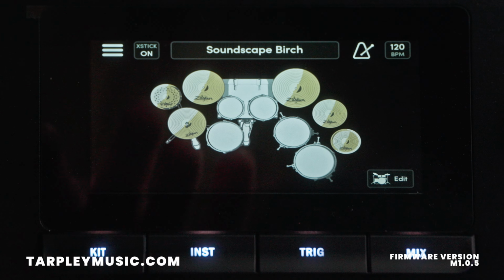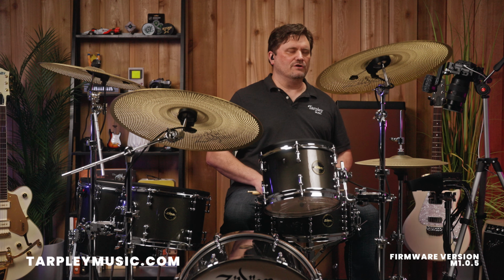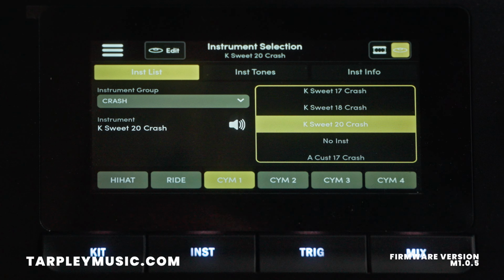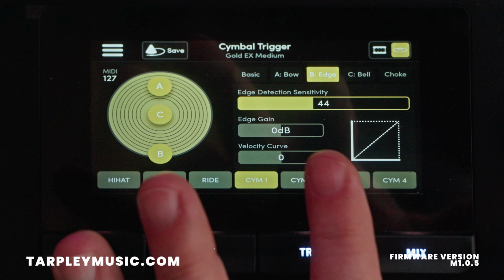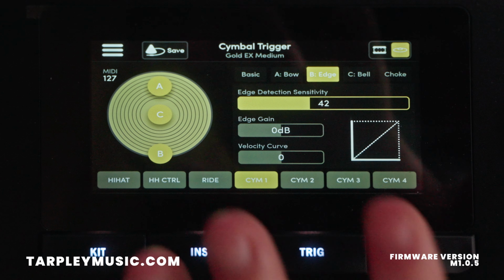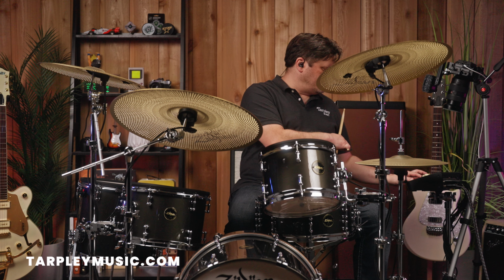Zildjian Alchem-E - Crash Cymbals - Sound Demo (Version M1.0.5)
Join James G as he ventures into the innovative world of electronic drumming with the Zildjian Alchem-E series. In this video, James highlights the Alchem-E's Crash Cymbals, showcasing their tactile response and diverse sonic capabilities in the electronic domain.

🎬 Credits:
• Host: James Gilliland
• Executive Producer: Brad Tarpley
• Director: Brad Tarpley
• Writer: James Gilliland
• Cinematographer: Brad Tarpley
• Audio Engineer: James Gilliland
• Editor: Brad Tarpley

🎥 Gear We Use:
• Main Camera: Sony FX3
• Main Lens: Sony FE 50mm F1.2 GM
• Secondary Camera: Sony FX3
• Second Camera Lens: Sony FE 24-70 F2.8 GM
• Lens Filters: PolarPro Shortstache Filter (2x)
• Recording Computer: Apple M1 iMac (2022)
• Editing Computer: Apple M2 Max 14” MacBook Pro (2023)
• Audio Interface: Focusrite Clarett+ 8Pre
• Shotgun Microphone: Sennheiser MKH416-P48U3
• Dynamic Microphone: Sennheiser e 906
• Ribbon Microphone: sE Electronics RNR1
• Small Diaphragm Microphone: sE Electronics RN17
• Recording Software: PreSonus Studio One 6+
• Video Editing Software: Blackmagic Design DaVinci Resolve
• Audio Monitors: PreSonus Studio 5 (x2)
• Controller: PreSonus Faderport
• Power Conditioner: FURMAN M-8LX
• Lights: Apurture 120d II (x3)
• Secondary Lights: Phillips Hue Play Light Bar (x4)
• Guitar Amplifier: Fender Tone Master Deluxe Reverb (Blonde)
• Guitar Amplifier: Blackstar St. James 50 6L6 Combo

Overview 00:00
Crash Demo 00:57
Takeaways 11:13